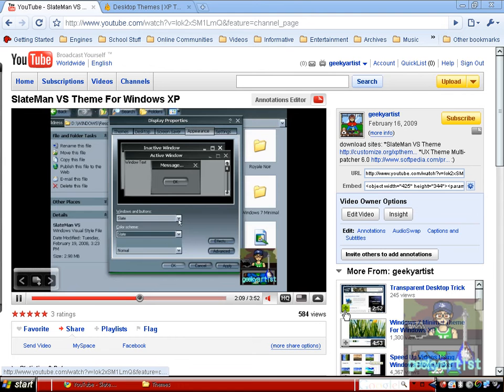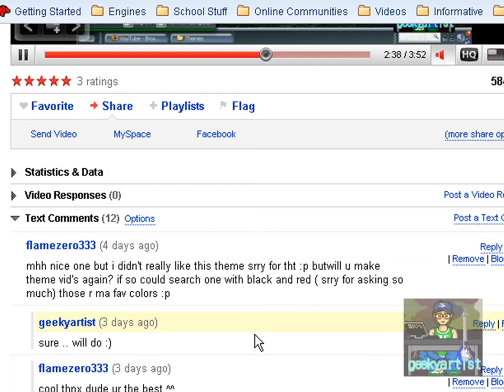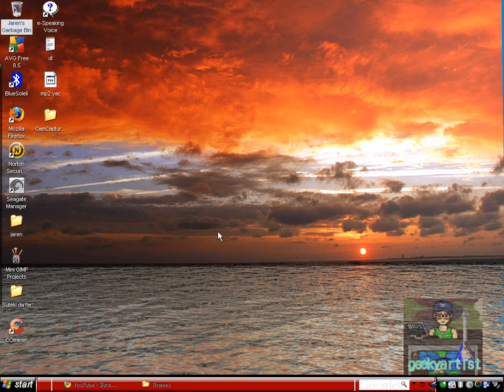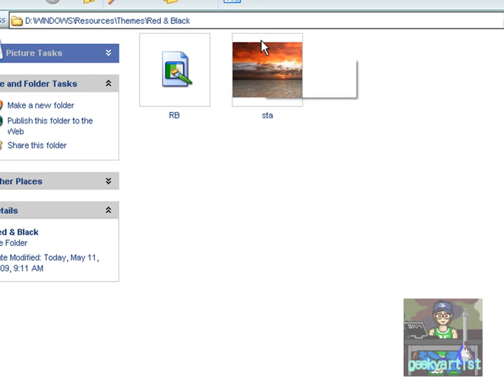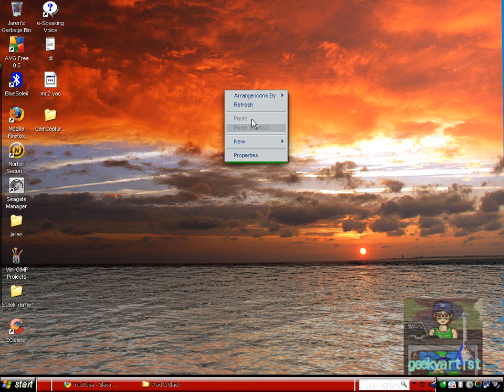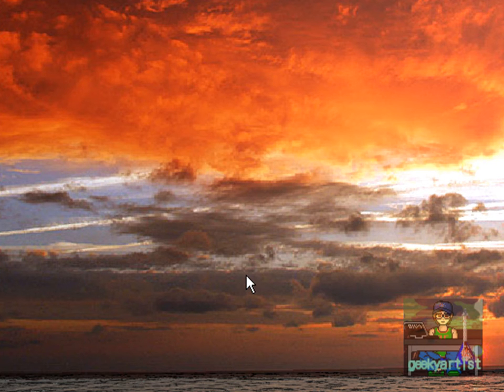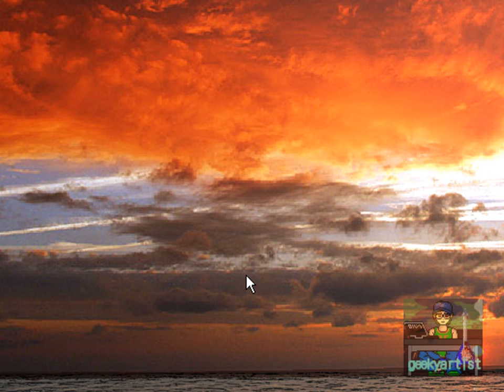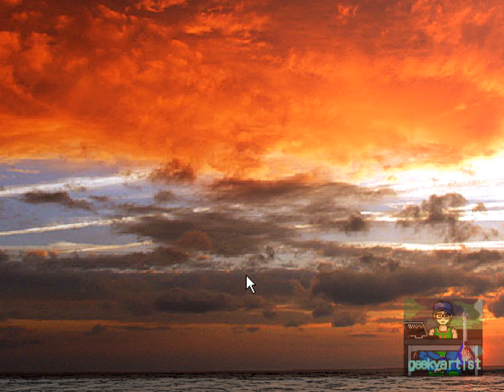Red & Black Theme For Windows XP